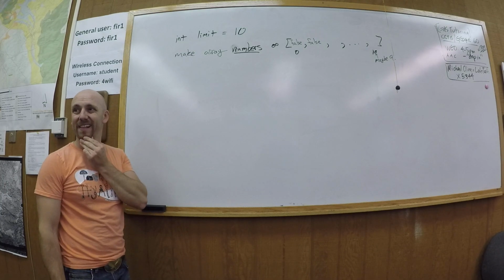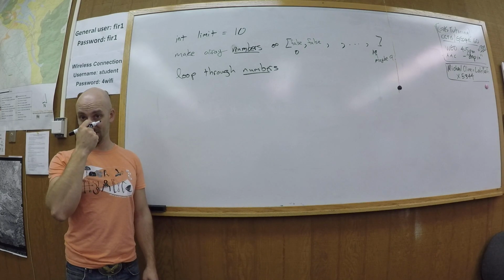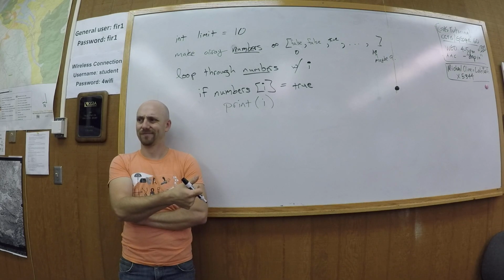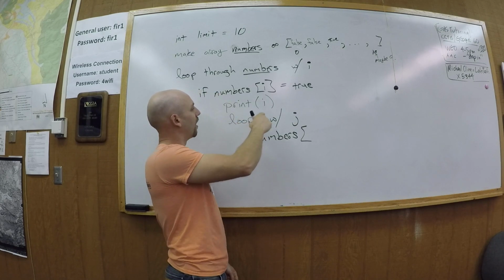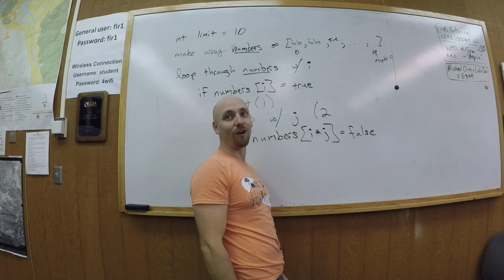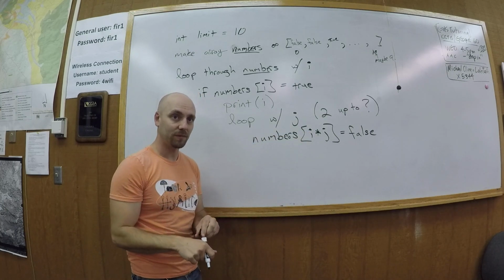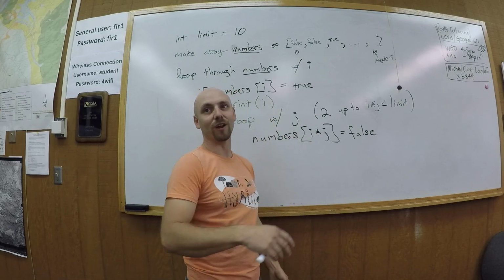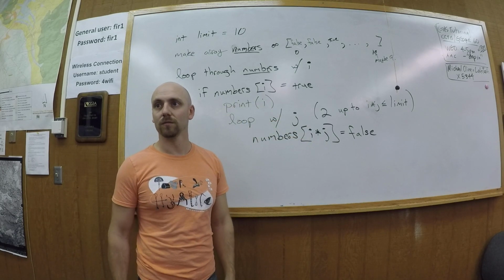Sieve of Eratosthenes - PseudoCode